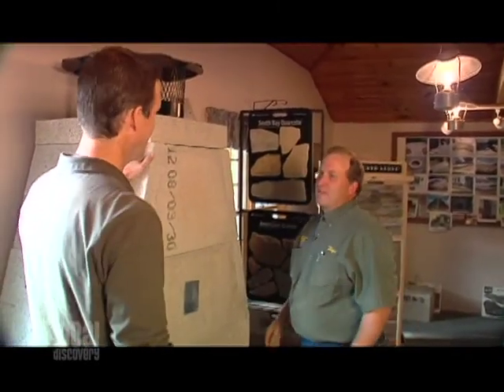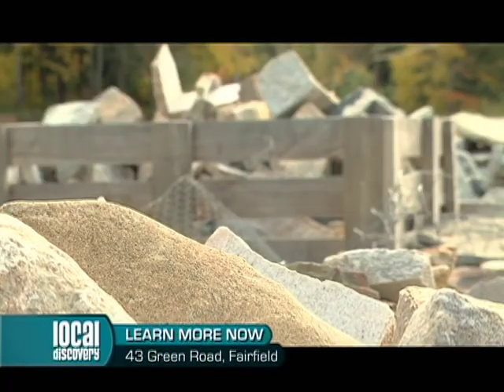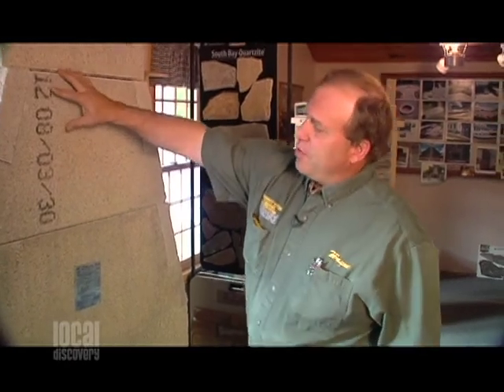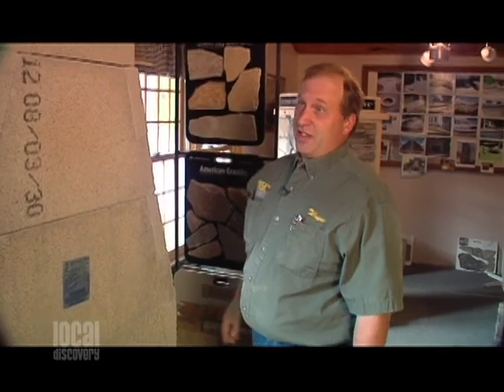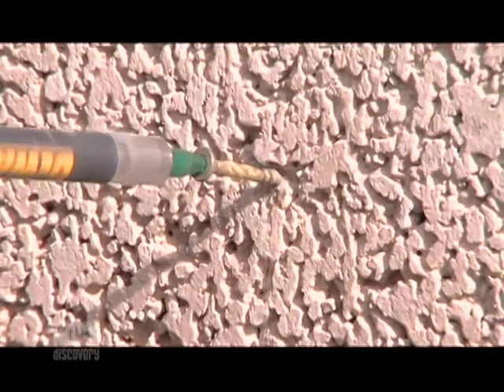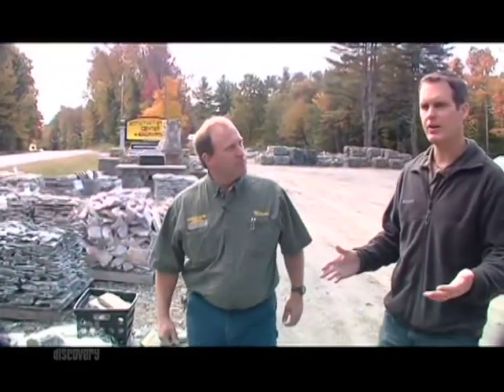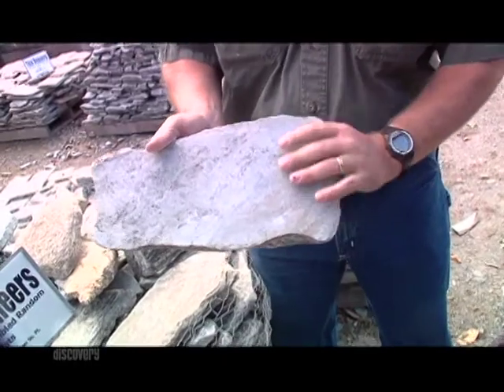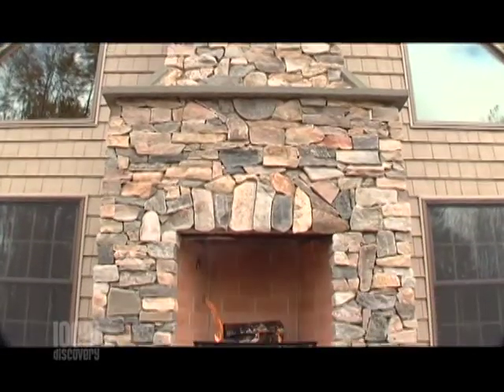Local Discovery Bangor - Somerset-Stone